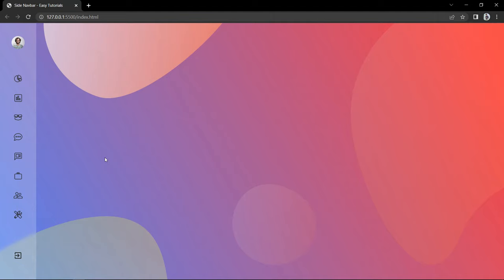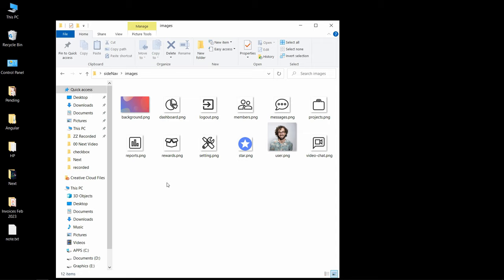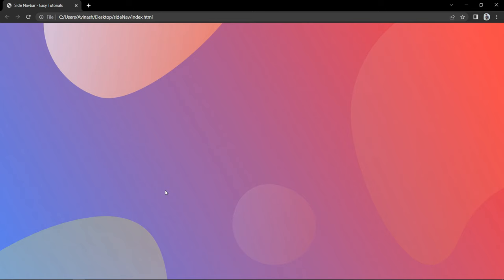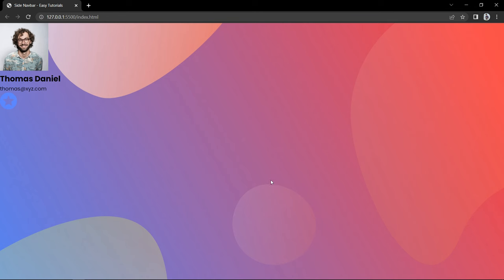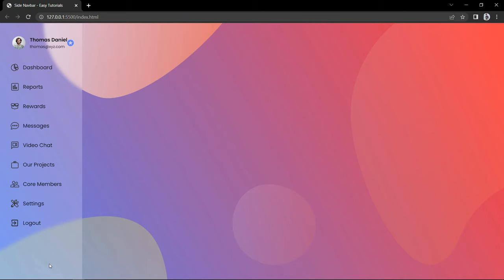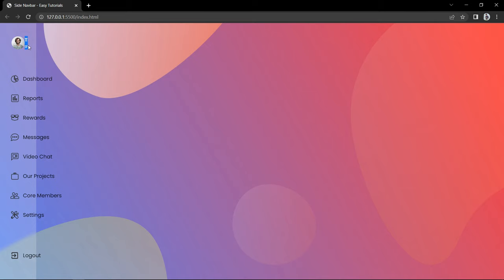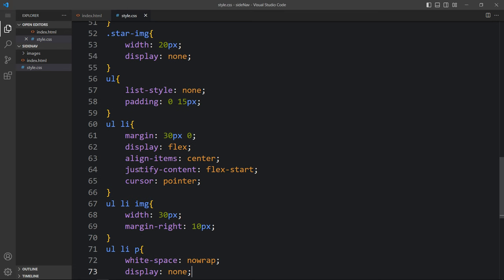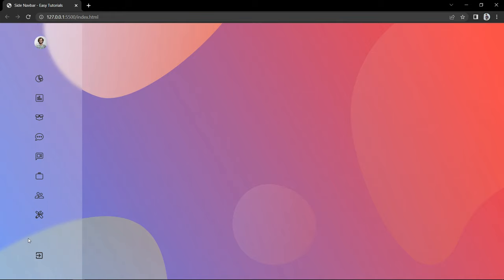How To Make Sidebar Menu On Website Using HTML And CSS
In this video we will learn to make a sidebar menu step by step using HTML and CSS. We will add hover effect on this sidebar. This sidebar will have menu icons and when we will take cursor on the sidebar then it will expand it's width and display the menu links also.